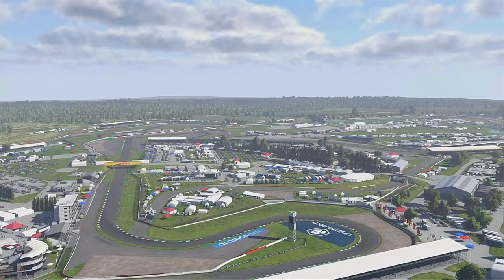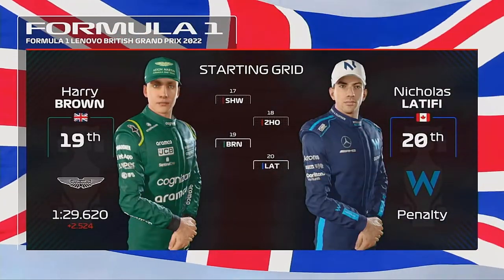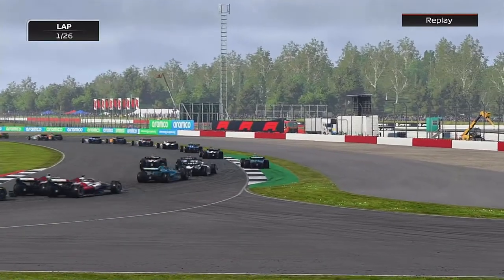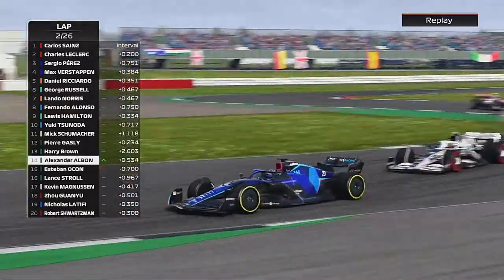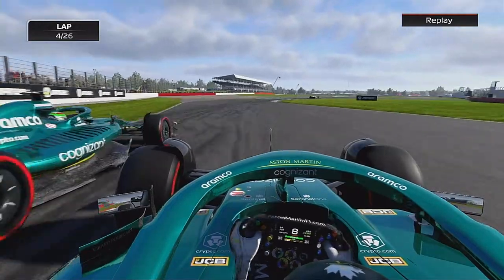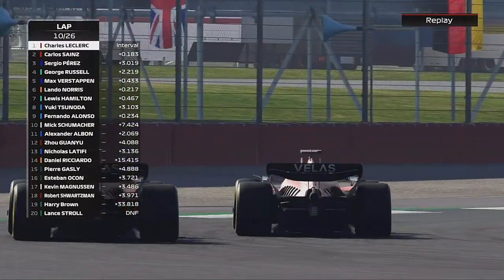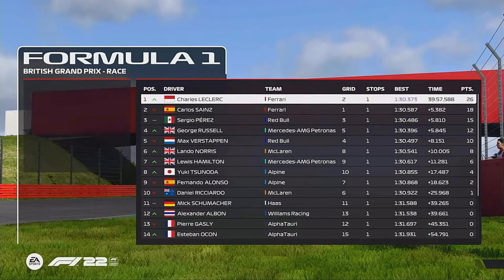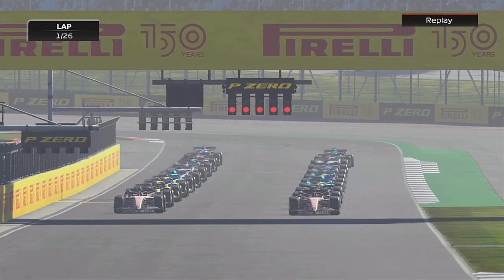Massive high speed CRASH! F1 22 career mode part 23 Britain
Welcome to my F1 22 driver career mode driving for Aston Martin alongside Lance Stroll. This is part 23 of the career mode for the British Grand Prix for  round  7 of 16 for season 2 of the career mode. In the last part we where in Canada where we finally got our first points with a 9th place finish in a drama filled wet to dry race .
The full season 2 calendar can be found below:

Miami, Spain, Japan, Baku, Holland and Abu Dhabi have been dropped
Bahrain, Saudi Arabia, Imola, France, Hungary and USA have been added

Calander
Round 1 - Bahrain✅
Round 2 - Saudi Arabia✅
Round 3 - Australia ✅
Round 4 - Imola SPRINT✅